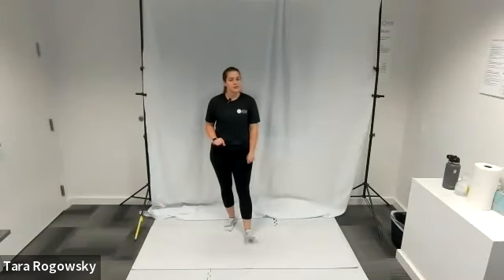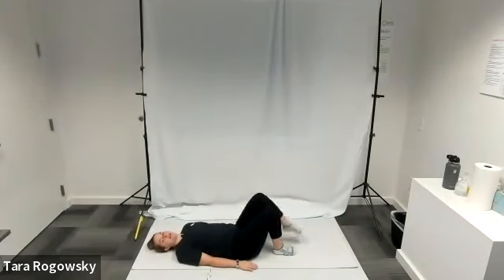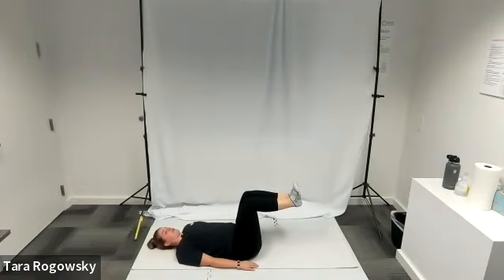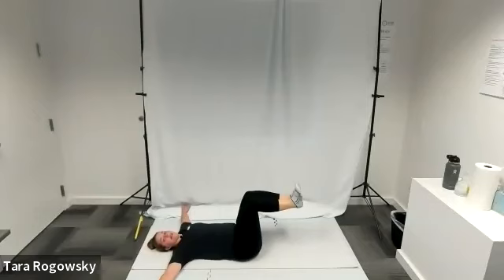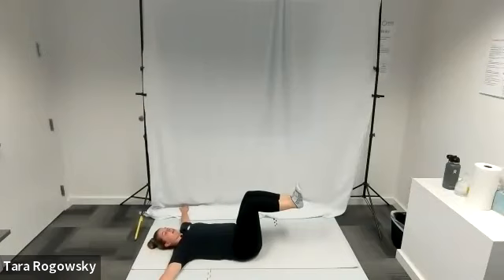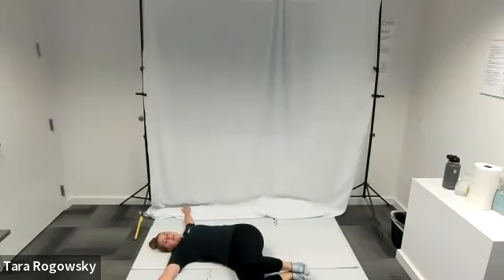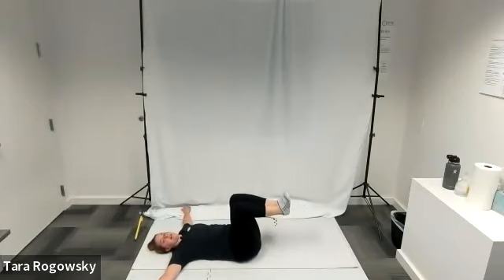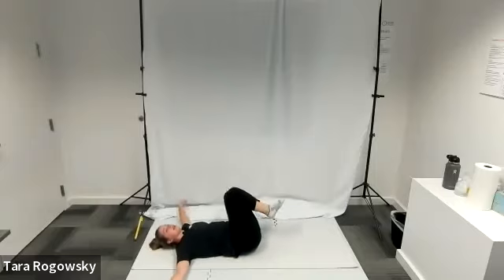How to do Lying Twist Stretch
How to do the lying twist stretch!